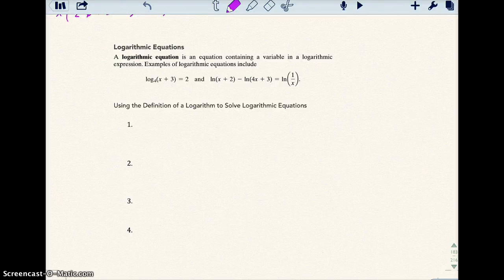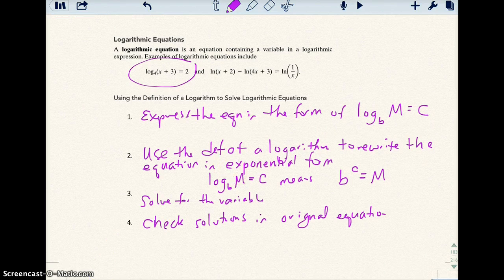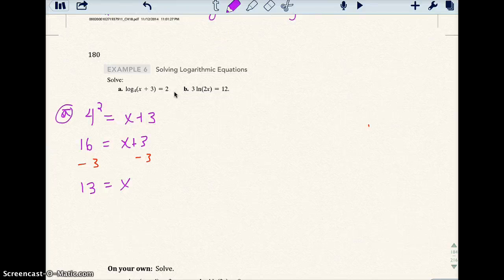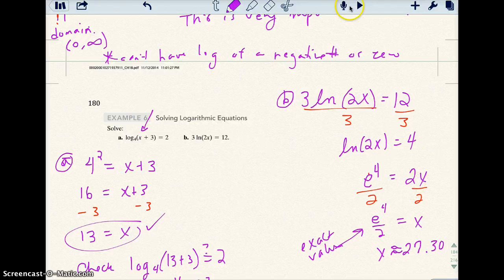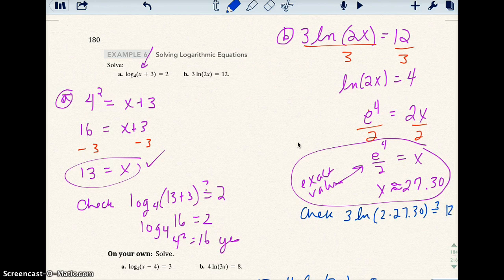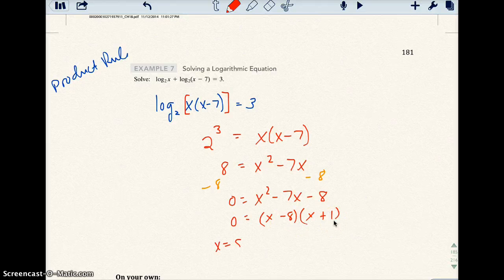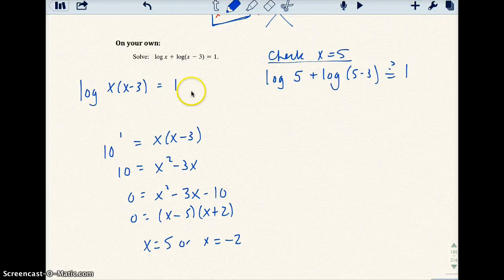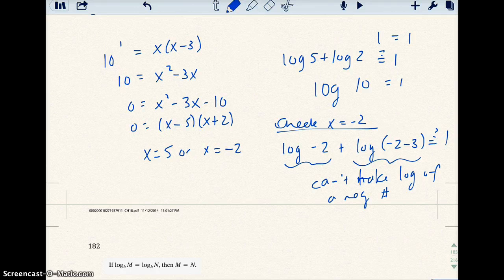4.4 Exponential and Logarithmic Equations (Part 2)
4.4 Exponential and Logarithmic Equations (Part 2)